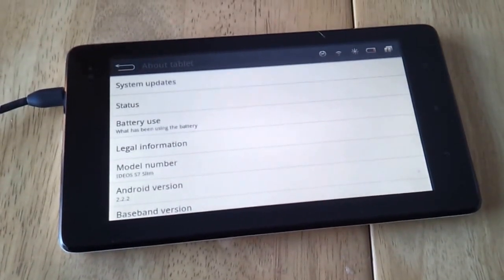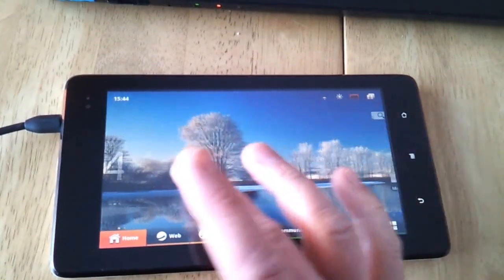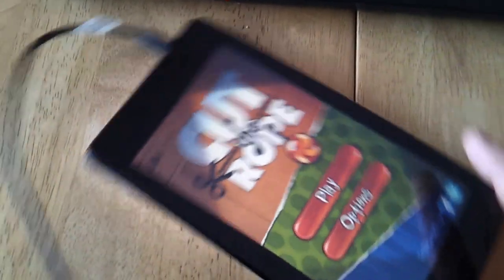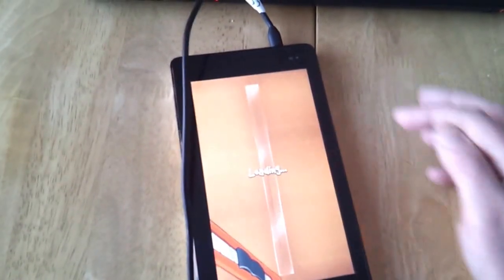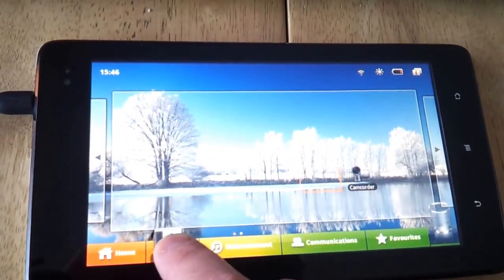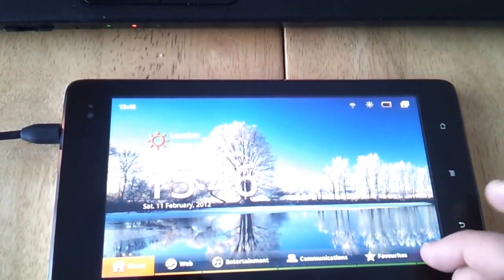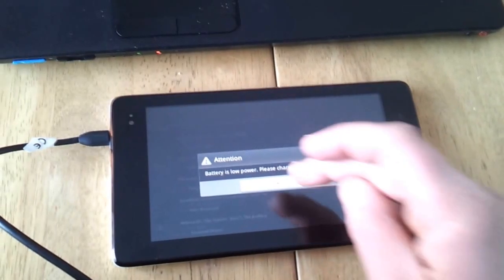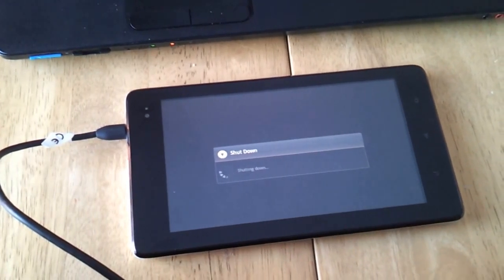The Ideos S7 Slim Interface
A look at the Ideos S7 Slim GUI